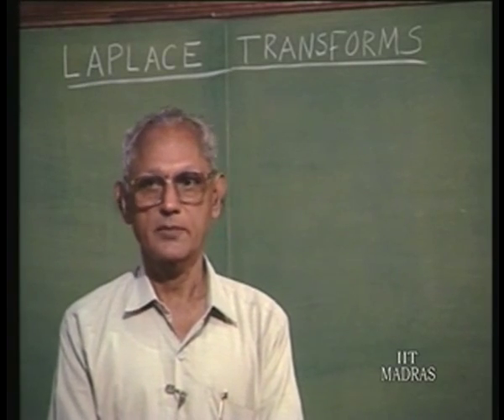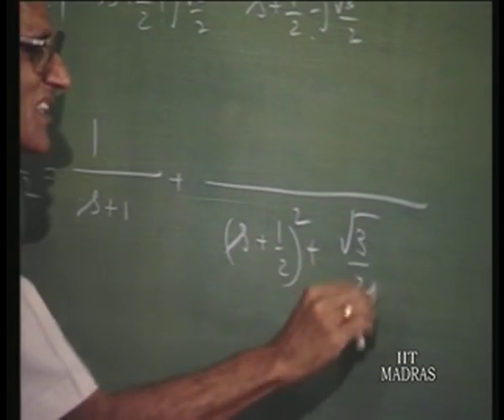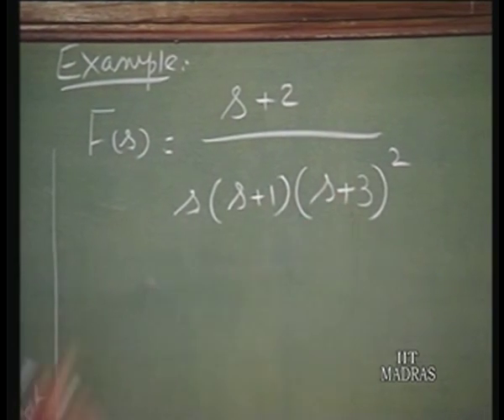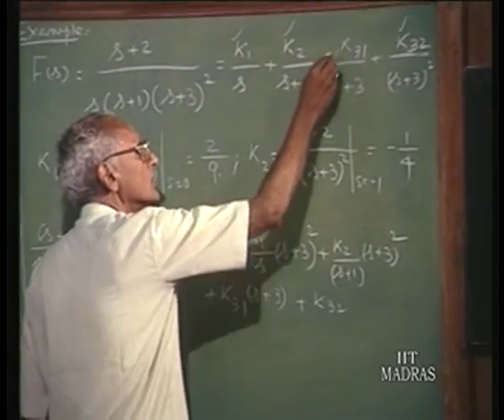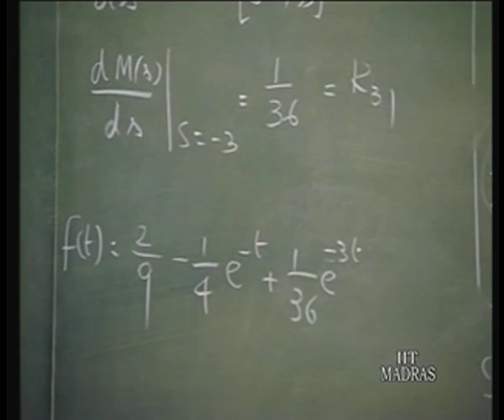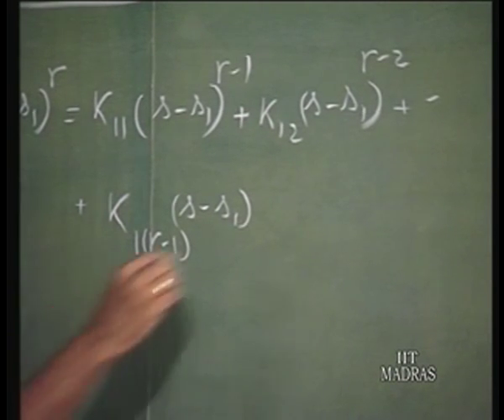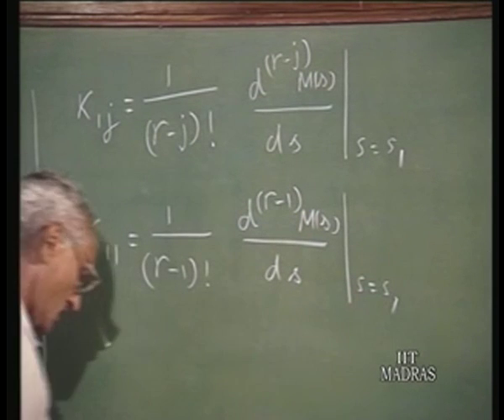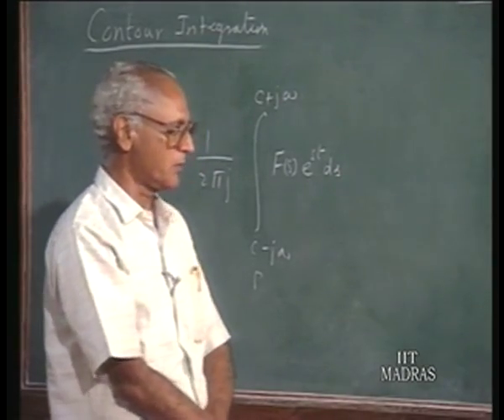Laplace Transforms (6) (CH_14)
Subject  : Electrical
Course name: Networks and Systems
Name of Presenter: Prof. V.G.K. Murti